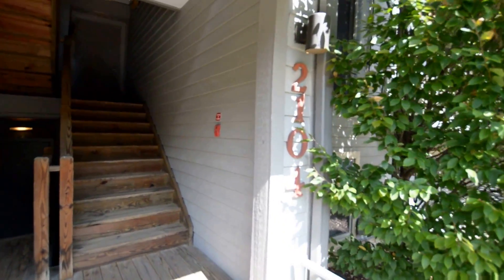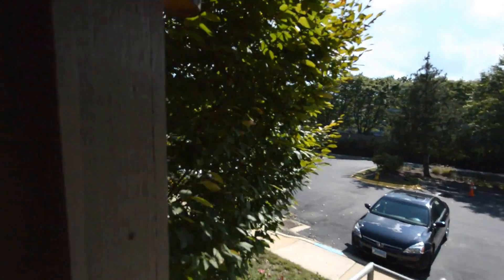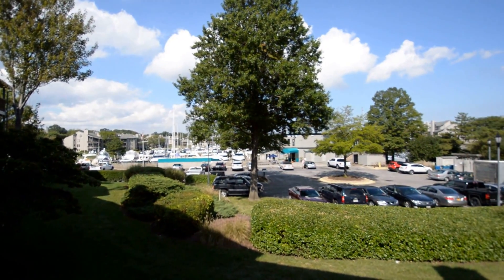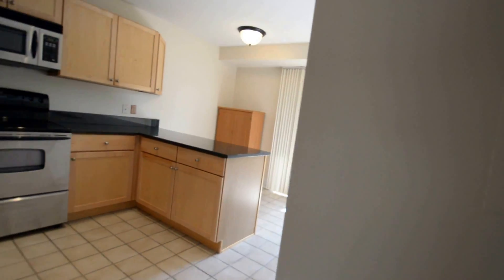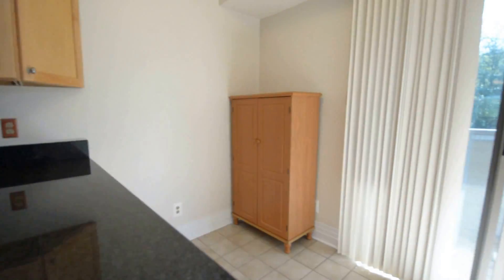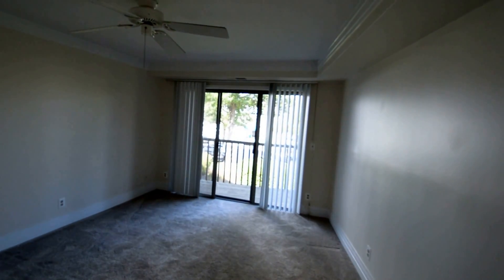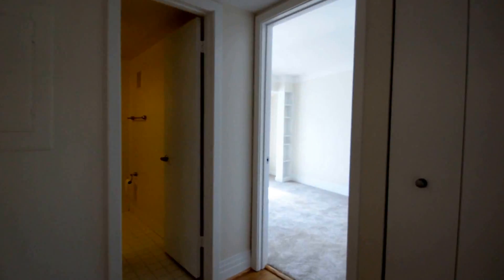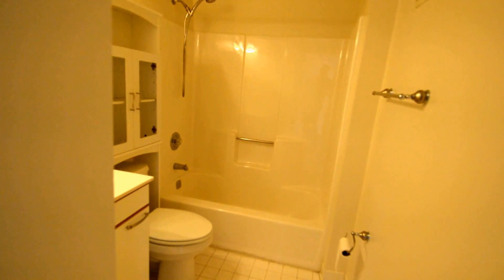Video Tour 2104 Chesapeake Harbor # 102